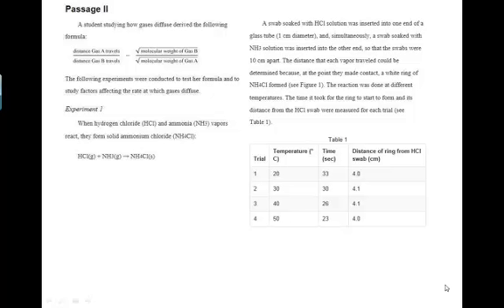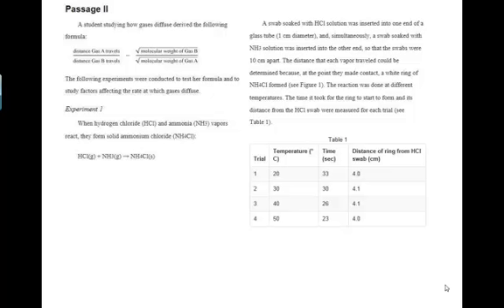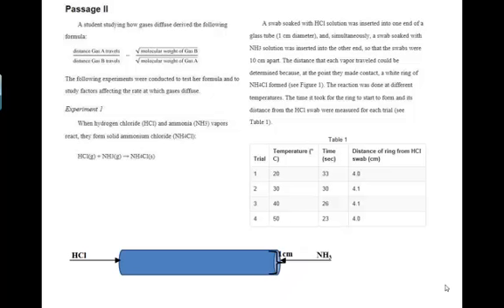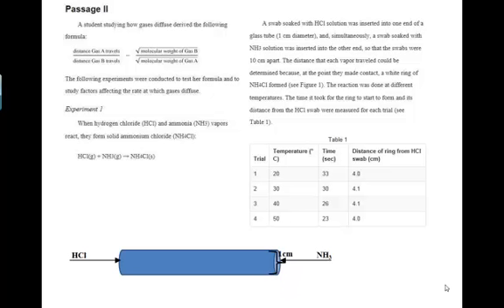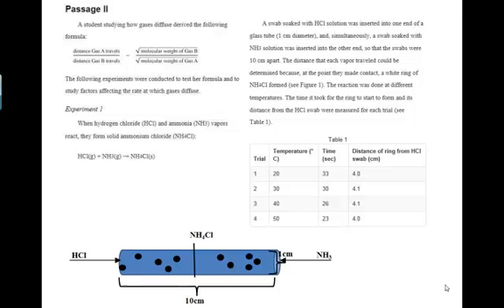autoSocratic ACT Science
Making science understandable ...